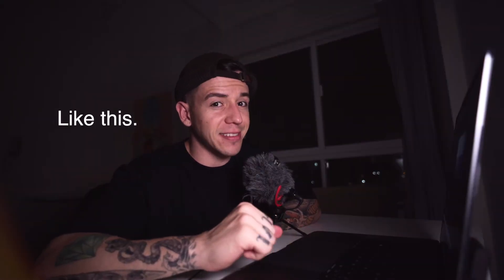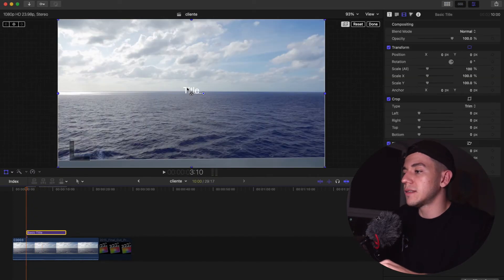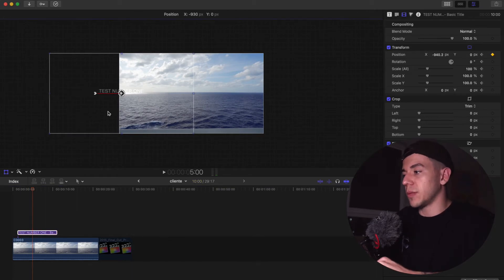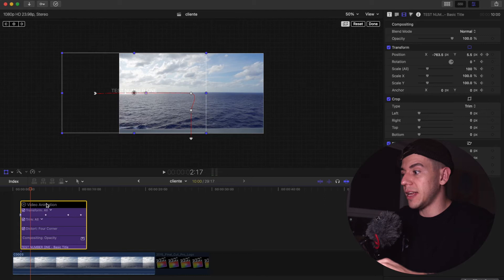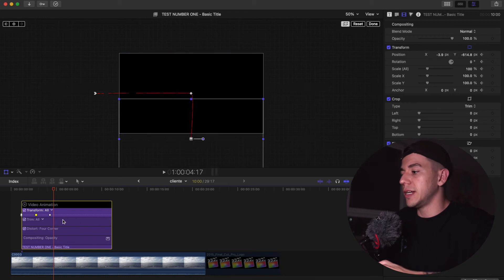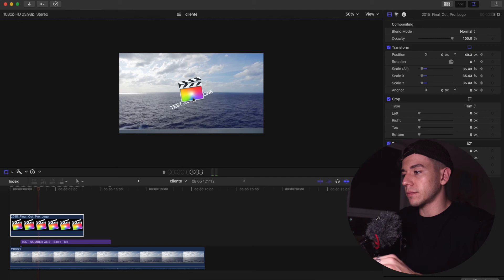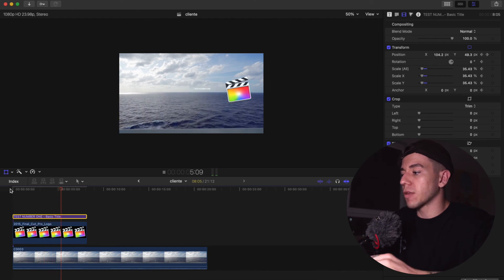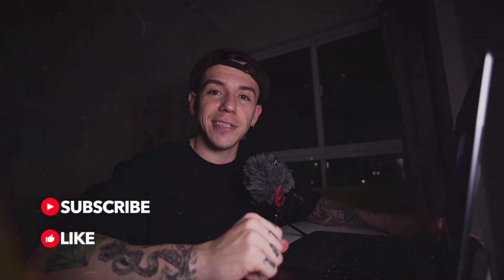How to Animate Text or Image with Keyframe in Final Cut Pro X